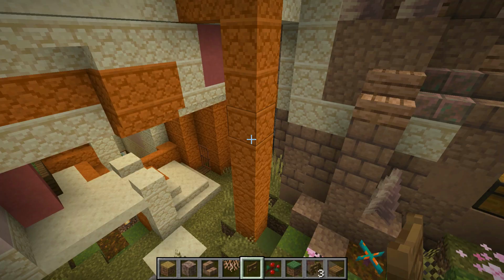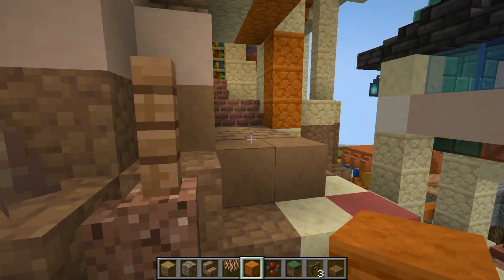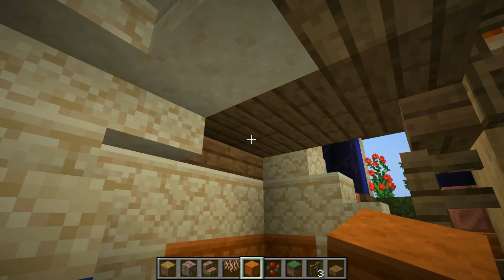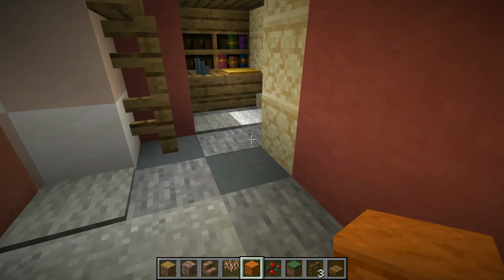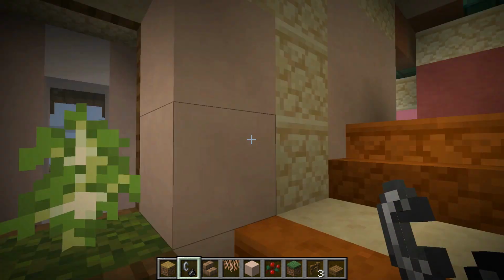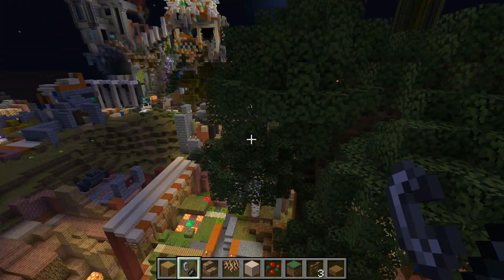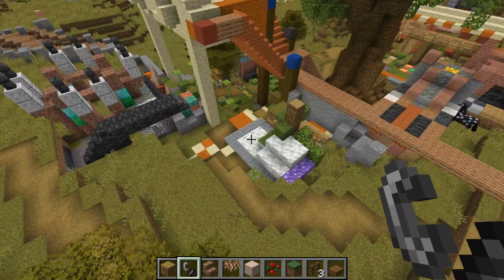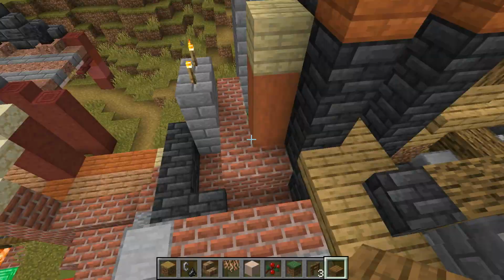editing Details - Loramayan 20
I'm showing you the last puzzle piece for the cliff base.
How do you like my fresh interior design for the Warlock's Hut?
A fiery shrine, chaotic energies and surprises.